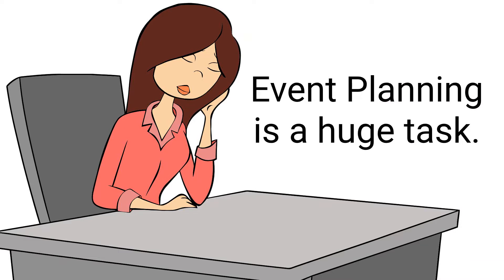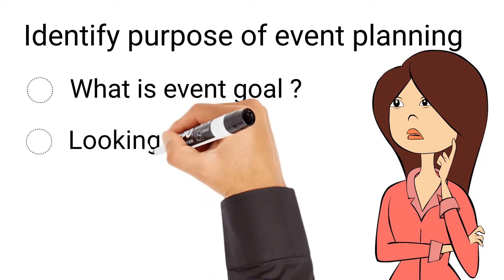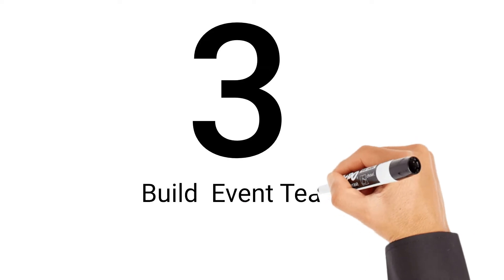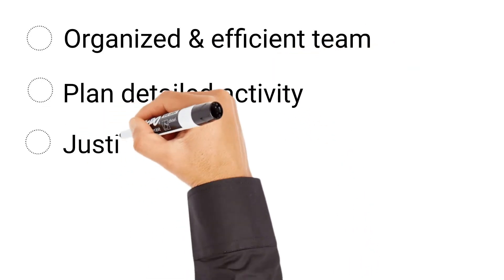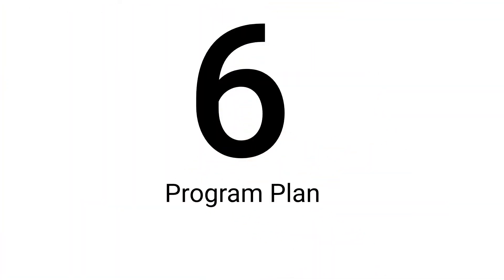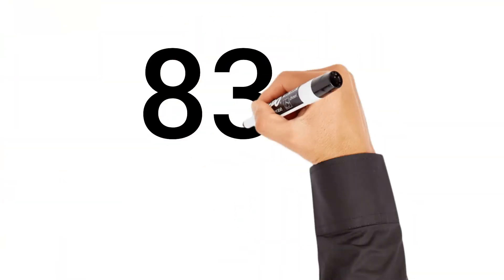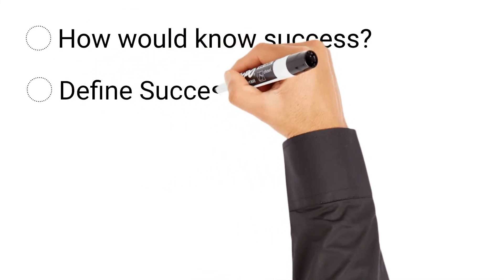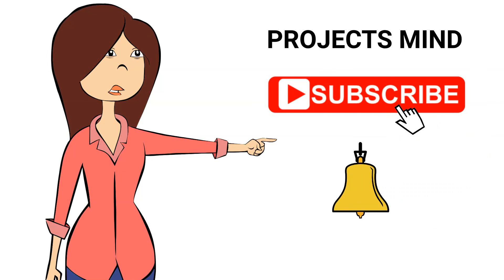How to do Event Planning ( Project Management basics)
Learn how to do event planning and develop an effective event plan.  Also learn about key factors which has a significant impact, on the successful outcome of event management.

If you’d like to know more about project management, visit us
Our mission is to empower project people and help them achieve success. At projectsmind.com, we support project people in all the amazing work they do every day.   Our objective is to provide access to world-class project management education for anyone, anywhere in the world for free. The concepts you will learn are applicable to all projects, from Fortune 500 firms to all the way to your own home.